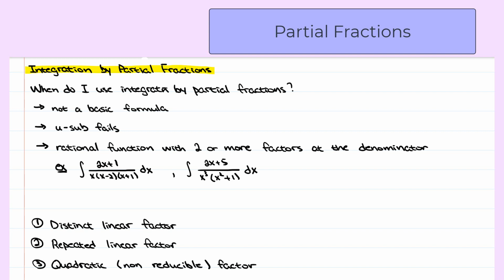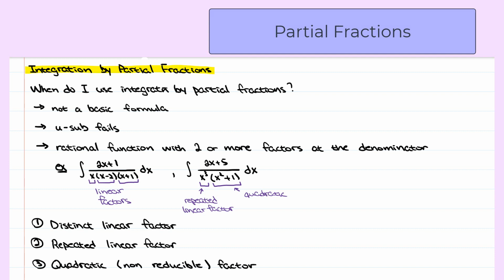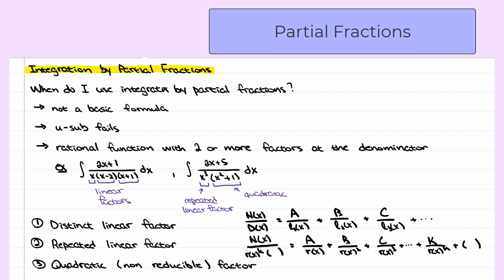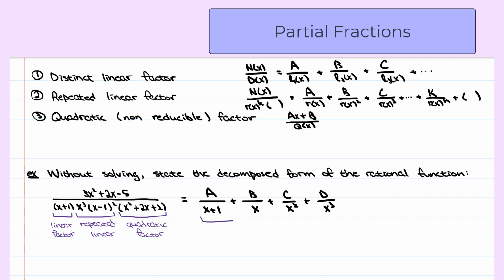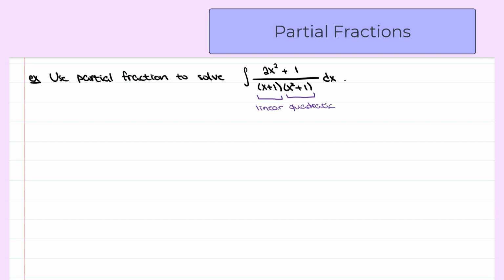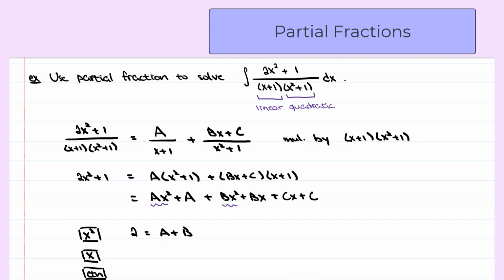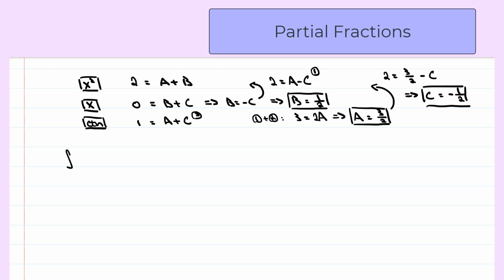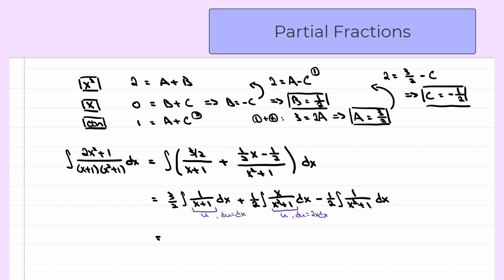[吉娜] [Cal2] Partial fraction decomp. for distinct linear, repeated linear, and quadratic factors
In this video, we are going to talk about how to decompose a rational function using partial fraction. It is a technique to solve an integral that is in rational form and has multiple terms in the denominator.

00:00 Introduction
00:10 When do I use integration by partial fractions?
02:10 Distinct linear factor
02:56 Repeated linear factor
03:55 Quadratic (non reducible) factor
04:16 Example 1
State the decomposed form of a rational function.
06:49 Example 2
Use partial fraction to solve integral of (2x^2+1)/[(x+1)(x^2+1)].
13:14 Ending